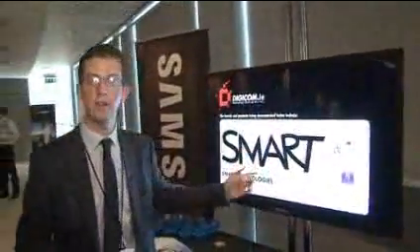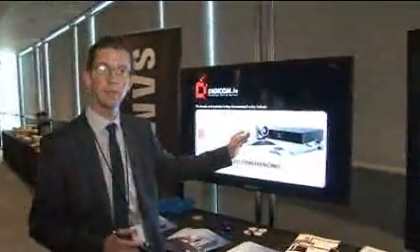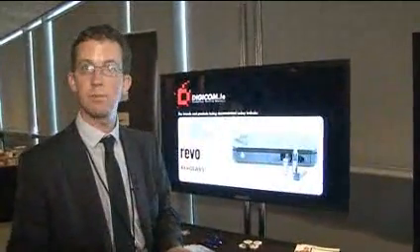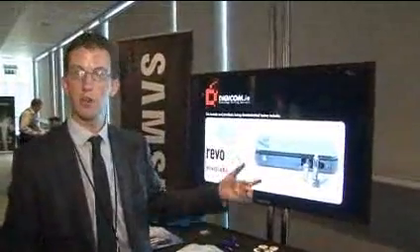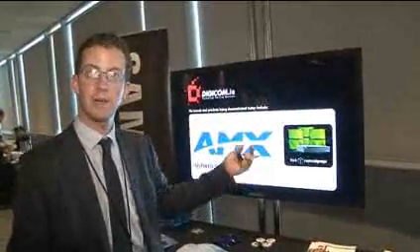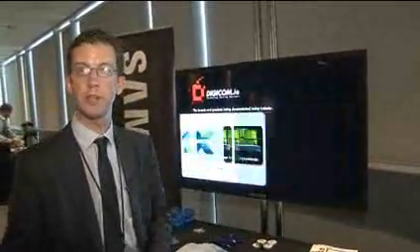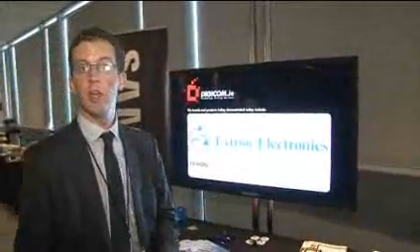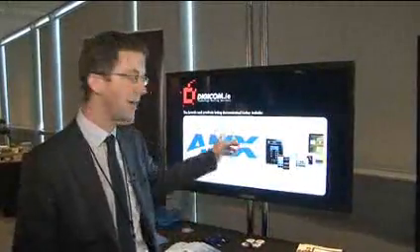Samsung's Commercial LED TVs from Digicom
Samsung Commercial LED TV and Digital Signage